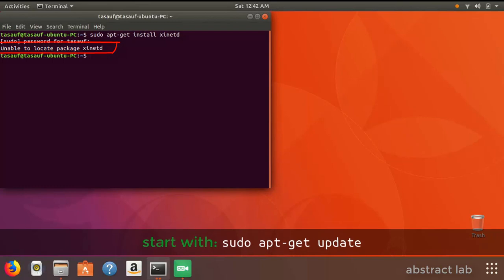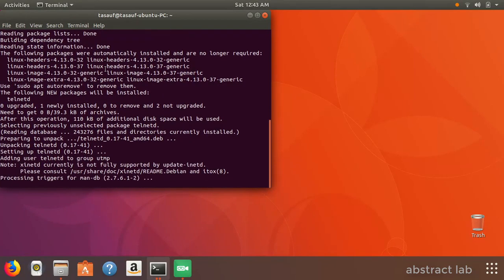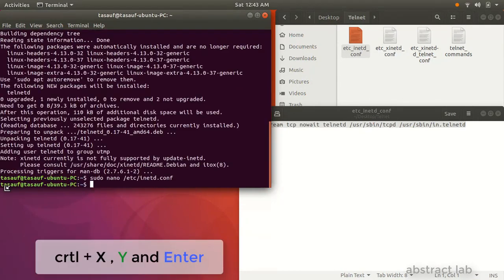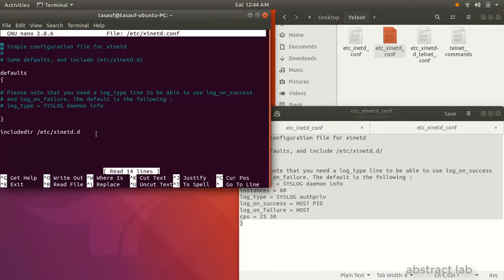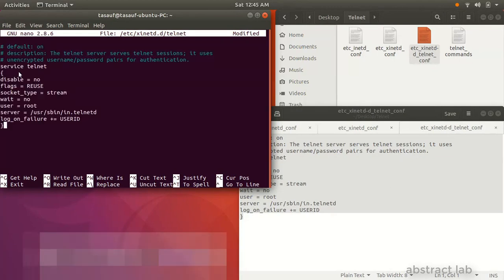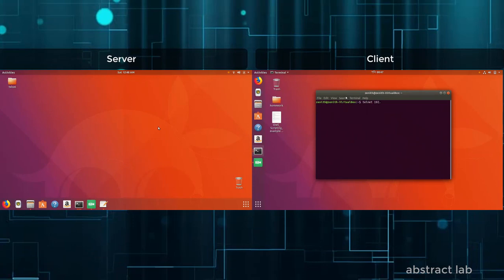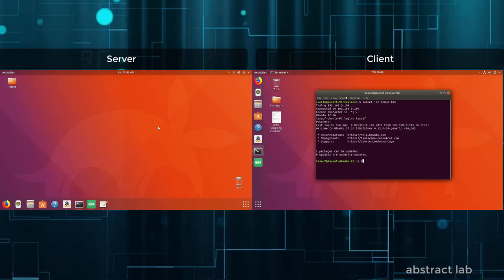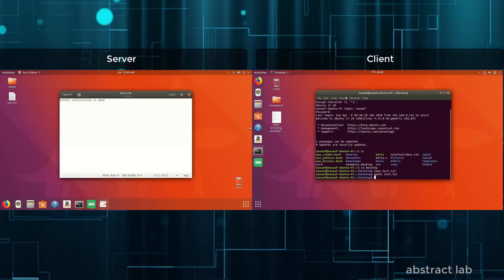Installation & Configuration of Telnet Server || Ubuntu/Debian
Telnet Server Installation and Configuration
ubuntu 16.04
ubuntu 17.10
ubuntu 18.04
Linux
debian

Details with Step by Step for both Server and Client